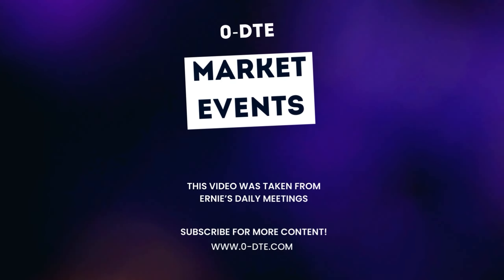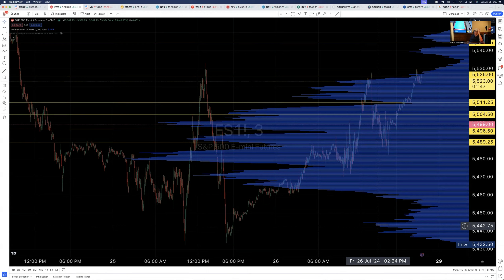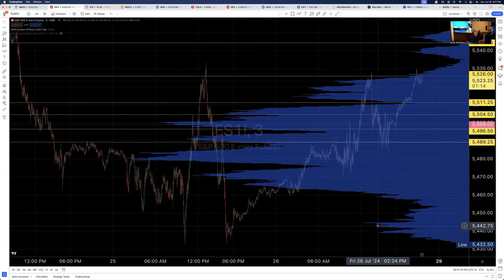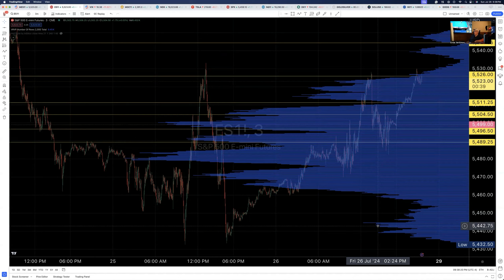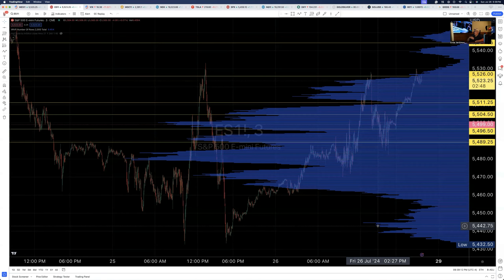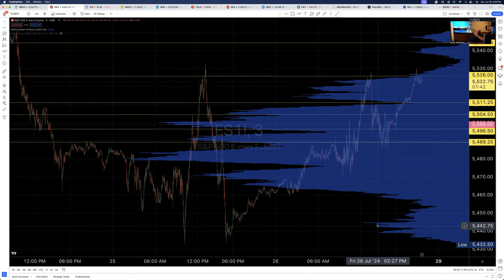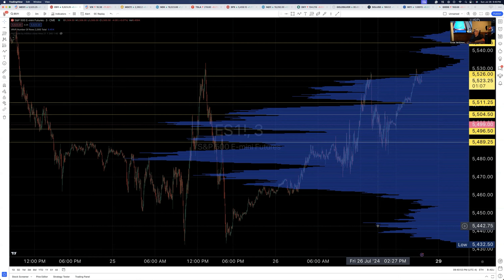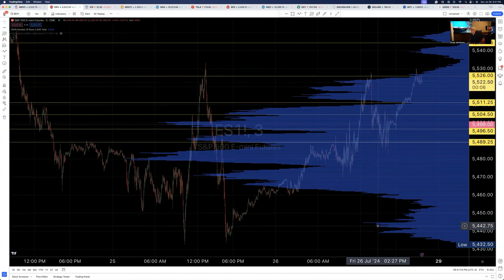0-DTE - The Reality of Trading with Trends Versus Market Events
Explore effective trading strategies for Fed days, including the pros and cons of the Batman trade and adjustments for volatility. Learn to maximize your trades with expert insights. Perfect for traders looking to enhance their strategy on high-volatility days.

Timestamps
00:00 Intro
00:20 Trading Market Events

Join us at 0-DTE, a premier coaching and mentoring service designed for traders who aspire to achieve consistent profitability, independence, and professional-level trading skills. Our program is tailored to guide you through the intricacies of the market, empowering you with strategies and insights to elevate your trading game. Whether you're just starting out or looking to refine your skills, our expert-led sessions provide the knowledge and support you need to succeed in the dynamic world of trading.